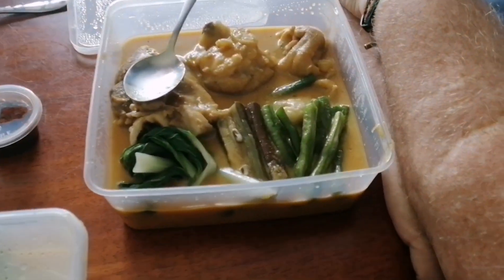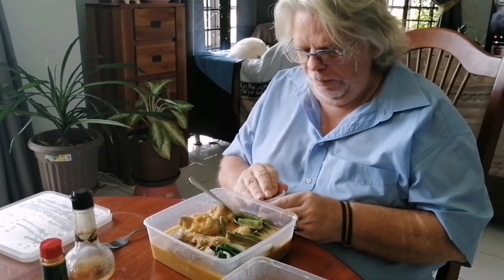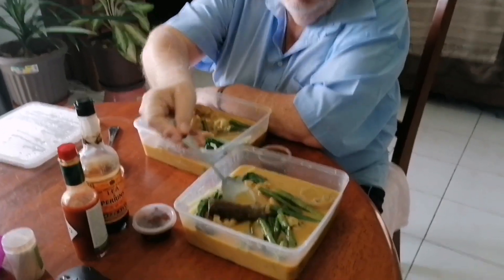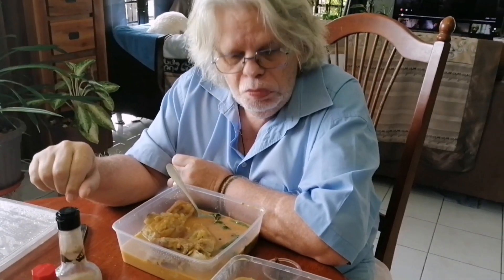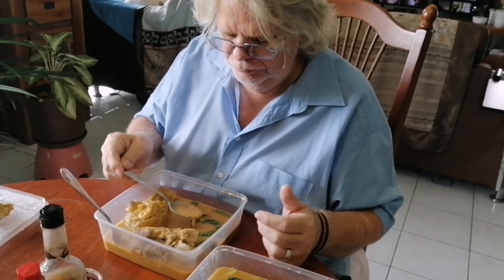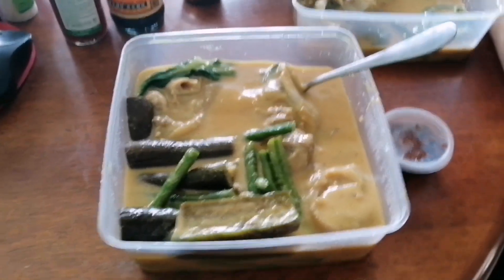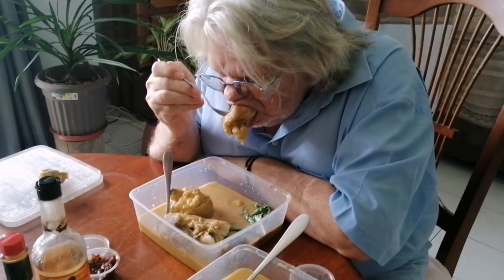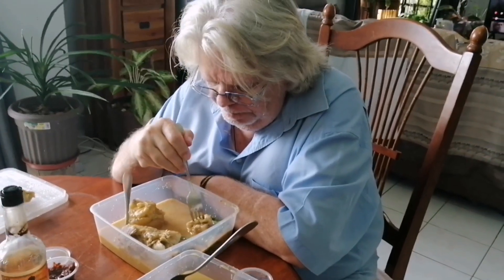South African First Time Trying Kare-kare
This is the first time Peter try to eat Filipino food Kare-kare. And I'm amazed because he liked and  enjoyed the taste of it.